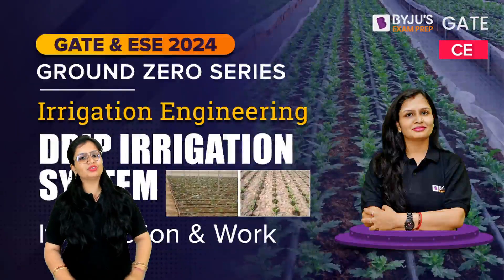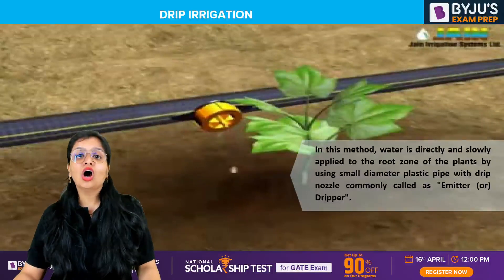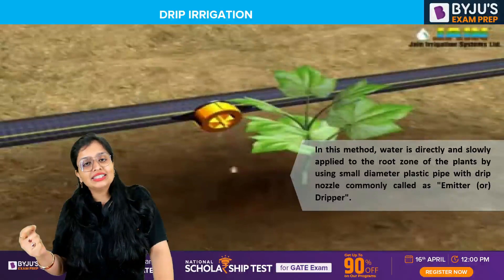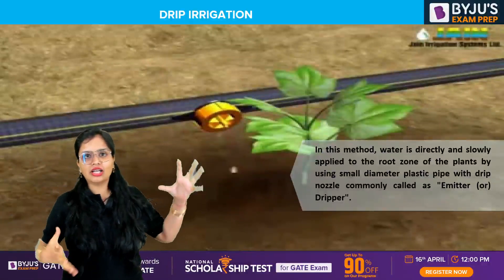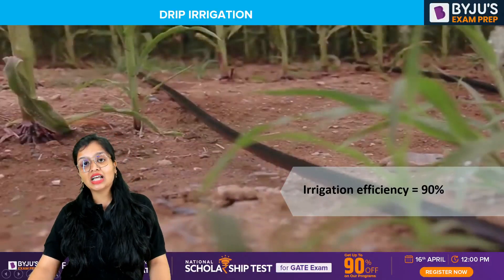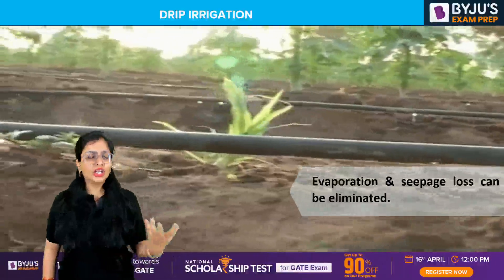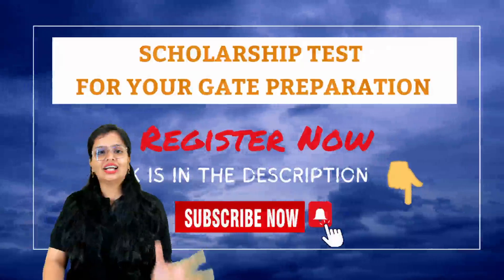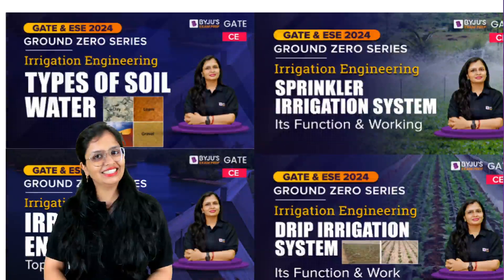Drip Irrigation System | Working Principle and Its Function | GATE & ESE 2024 Civil (CE) Exam Prep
Drip Irrigation System | Working Principle and Its Function | GATE & ESE 2024 Civil Engineering (CE) Exam Preparation